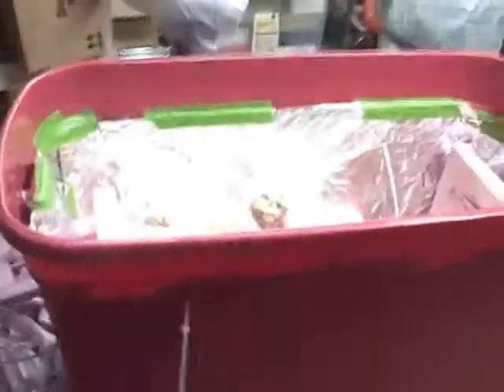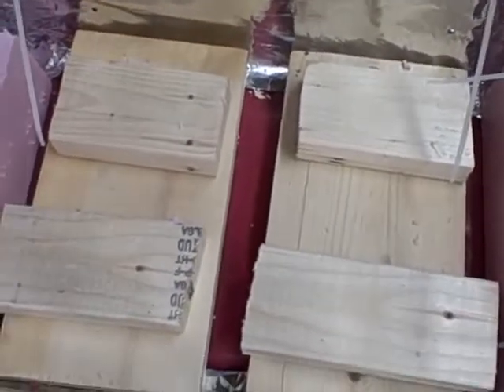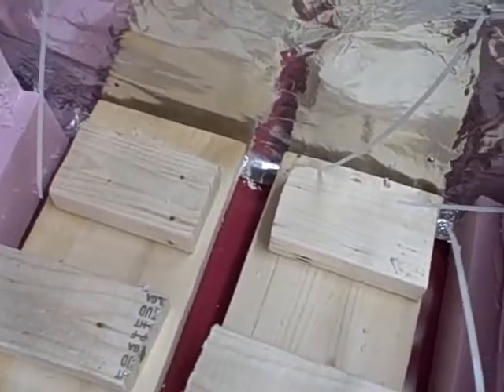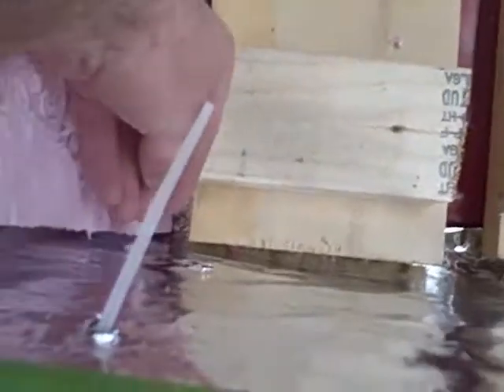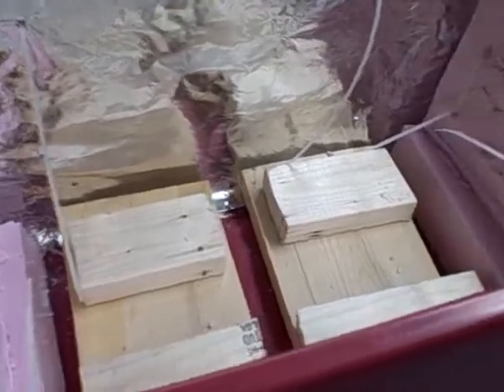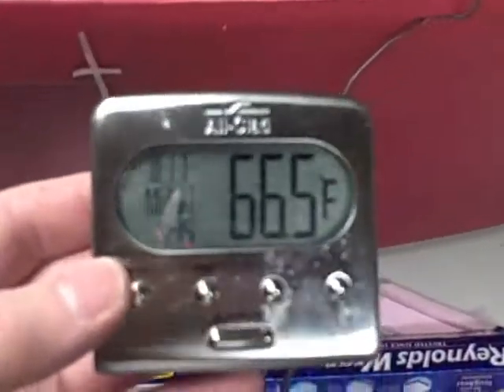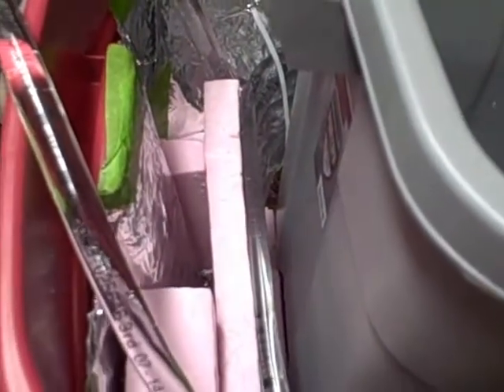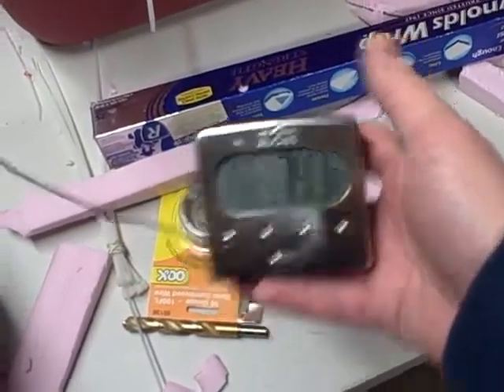Worm Bin Heater.wmv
This is a home made worm bin heater for my Red Wiggler compost worm bin.

Supplies:
30 gal tote
60 feet of vinyl tubing - 1/2 inch
fish tank heater
water pump
pink foam insulation
zip ties